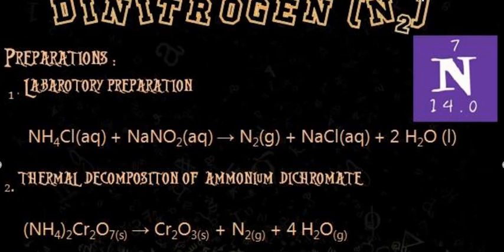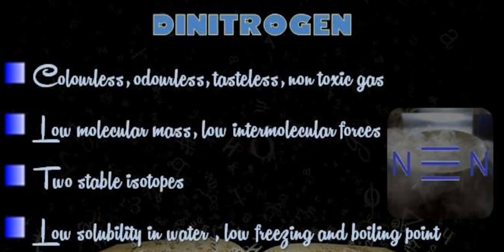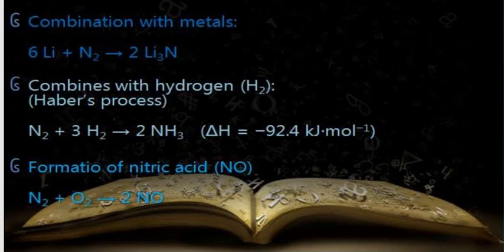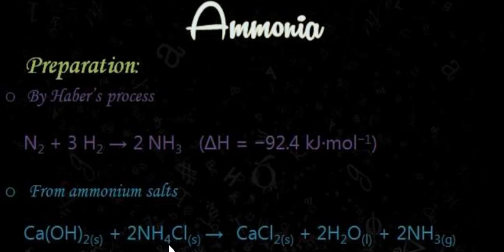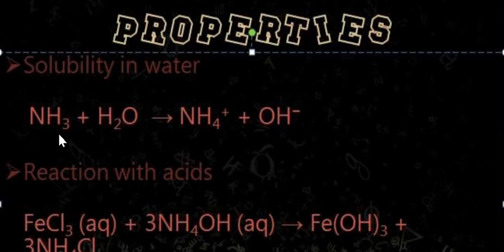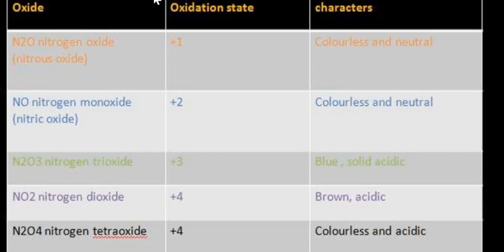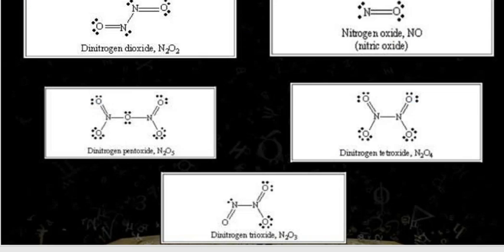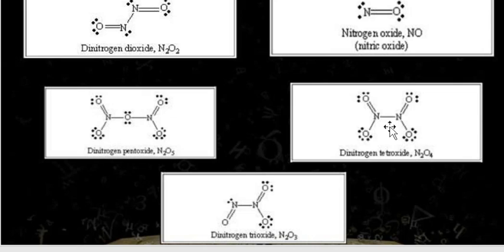Compounds of Nitrogen